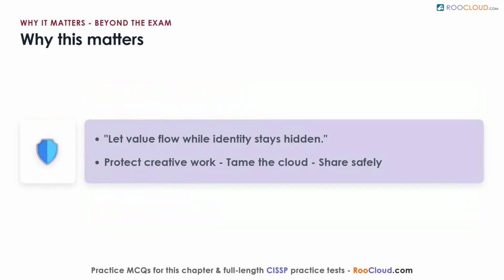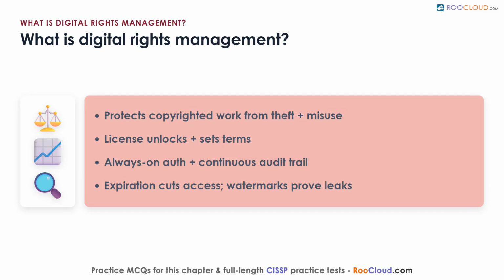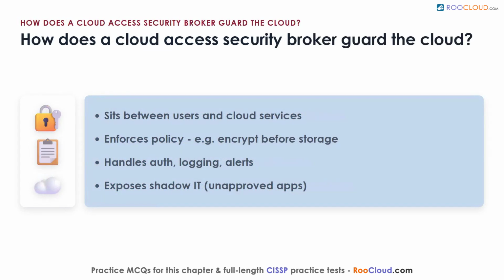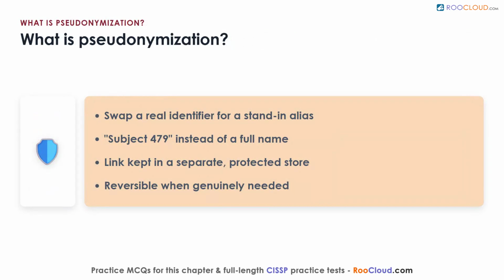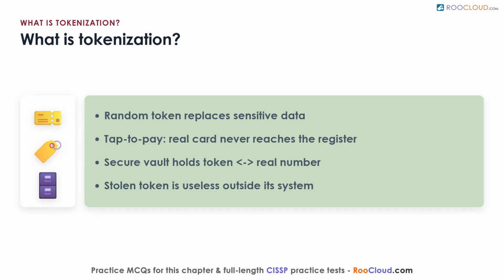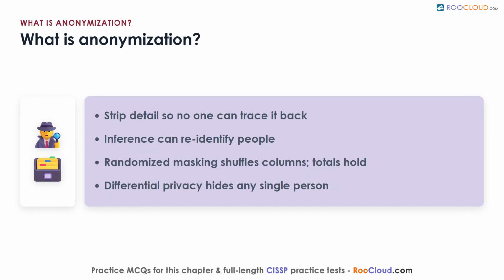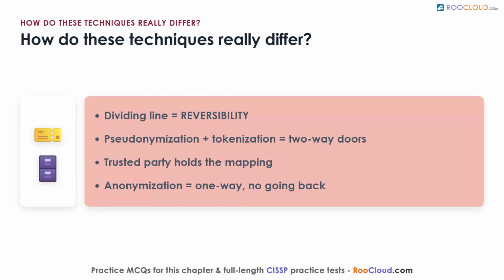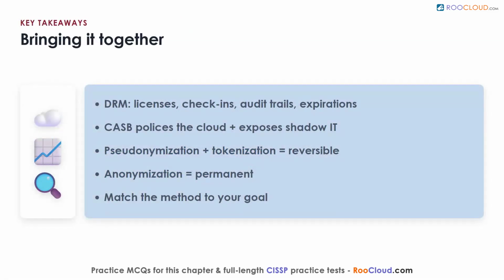CISSP 5.3 - Data Protection Methods - Exam Prep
Preparing for the ISC2 CISSP exam? In this lesson we break down Data Protection Methods - Domain 2: Asset Security.

Because encryption and leak prevention only take you so far. Sometimes you need to protect a creative work, tame an unruly cloud, or share data without exposing the people inside it.

- Digital rights management
- Cloud access security broker
- Pseudonymization
- Tokenization
- Anonymization
- How they really differ

CHAPTERS:
0:00 Data Protection Methods
0:09 In this session
0:31 Why this matters
0:54 What is digital rights management?
1:33 How does a cloud access security broker guard the cloud?
2:13 What is pseudonymization?
2:45 What is tokenization?
3:15 What is anonymization?
4:00 How do these techniques really differ?
4:35 Bringing it together
5:11 CISSP Chapter wise Practice Questions and Full-length Tests at RooCloud.com